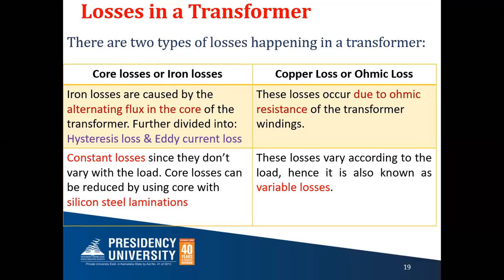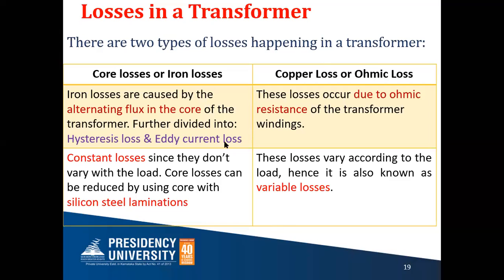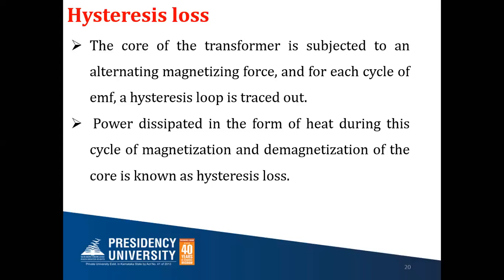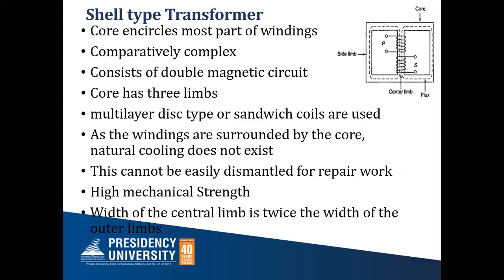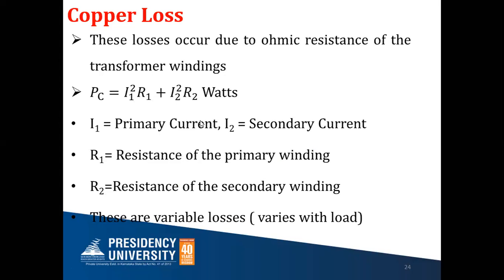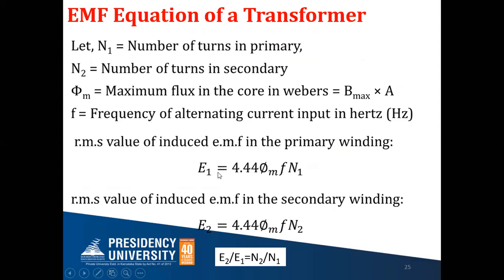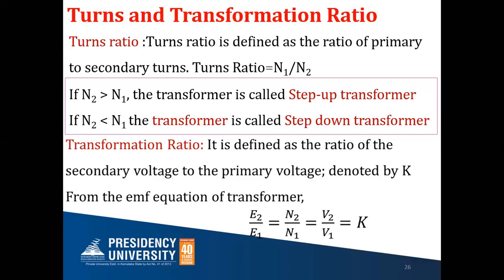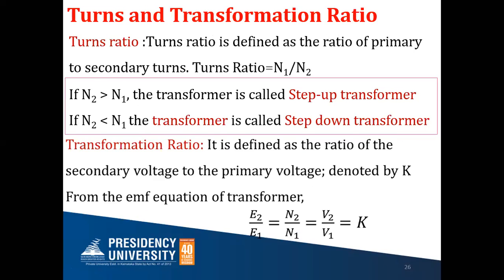Transformer losses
Briefing Transformer losses for competitive examinations